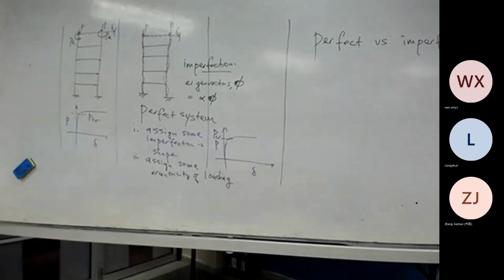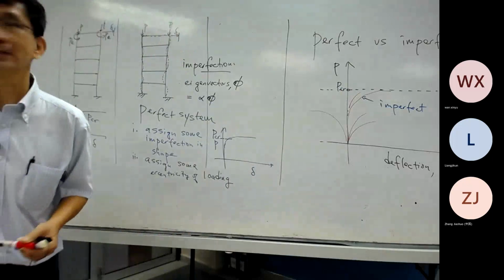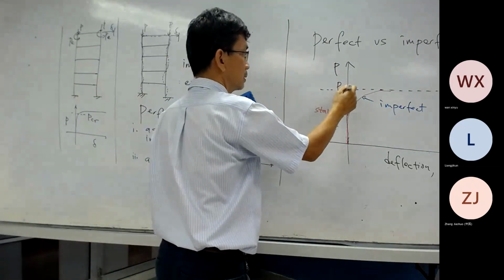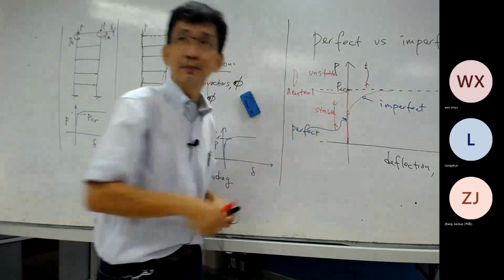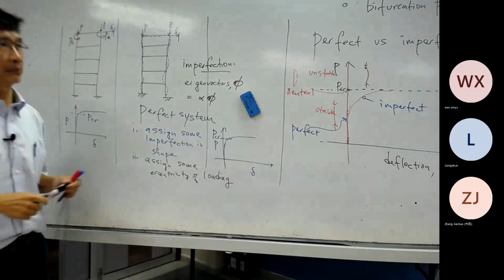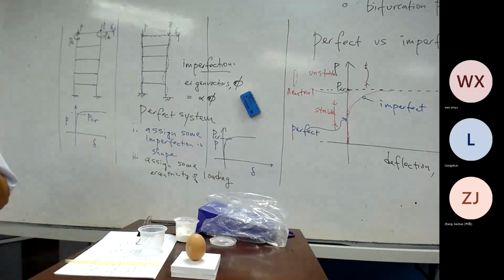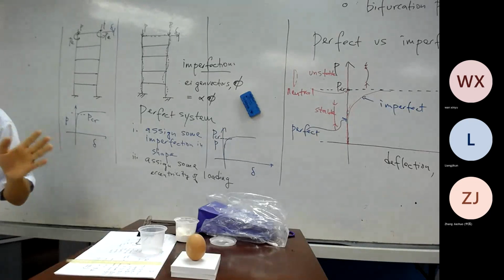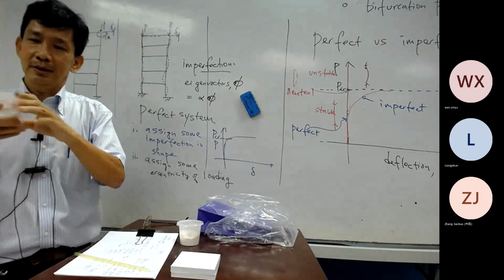EAS663 Lecture(19 Dec 2022)-Part 4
Stability of Structures: Behaviour of Imperfect Columns